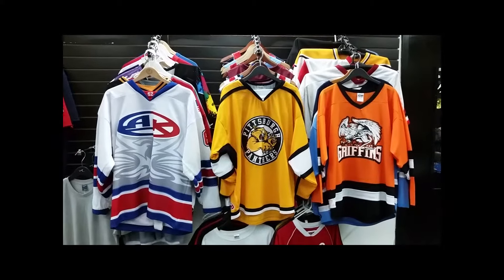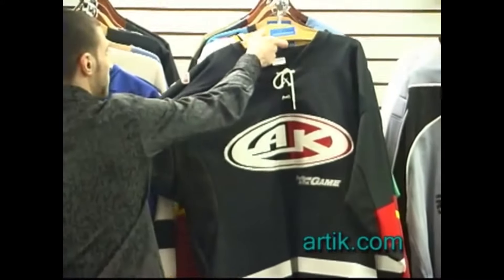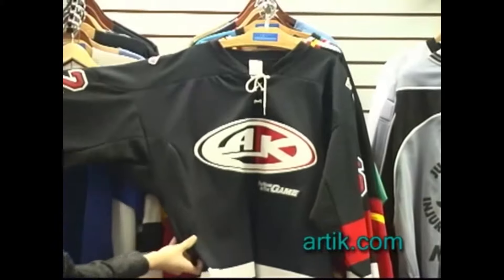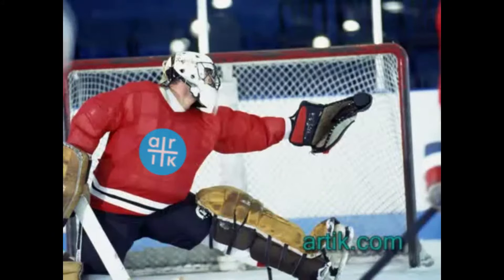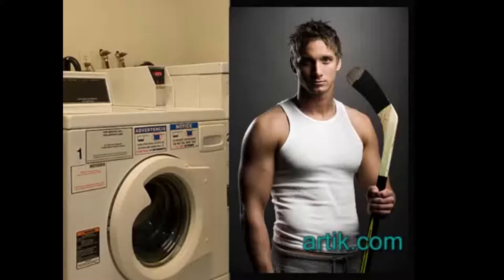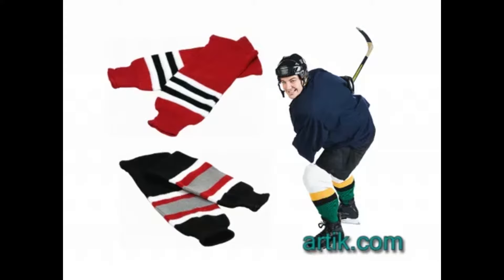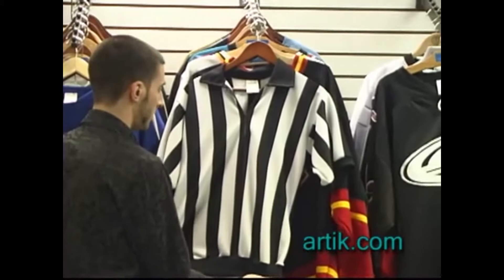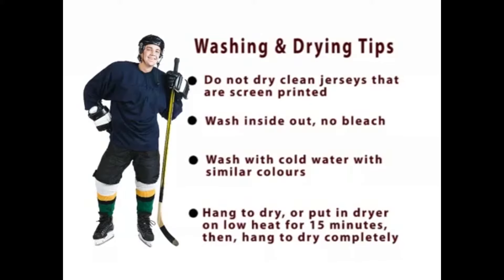Hockey Jerseys - Tips for custom orders by Artik Toronto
Getting hockey jerseys for your team? watch this video for and learn from tip and ideas to consider before you order of custom hockey jerseys. When ordering for a ports team you want to fully customize your items. Learn about the screen printed design and the vinyl lettering for the hockey players name and number. See what tackle twill looks like and custom embroidery. Consider the choice of jerseys, athletic knit mesh or a knit jersey, game quality or practice jerseys. How to wash and dry your custom sports team hockey jerseys. See several other tip and ideas for your on ice hockey team. Other choices include: inline hockey, hockey league series, hockey pro series, hockey socks, referee jerseys, pennants, also baseball, lacrosse, football, volleyball, basketball and others. Artik Toronto